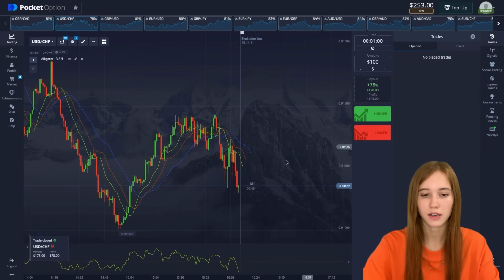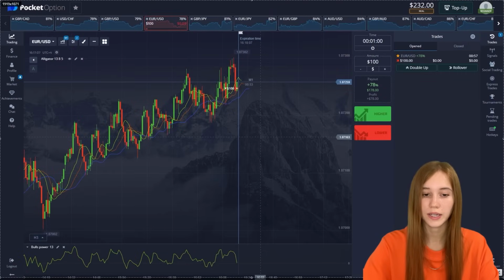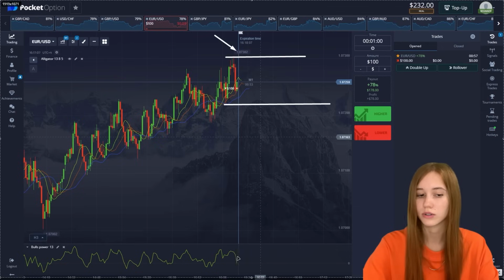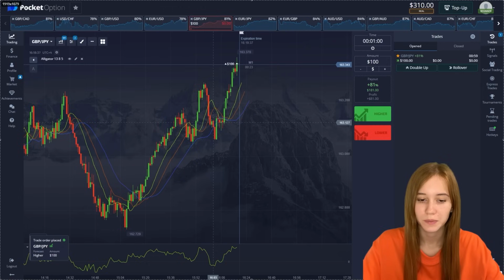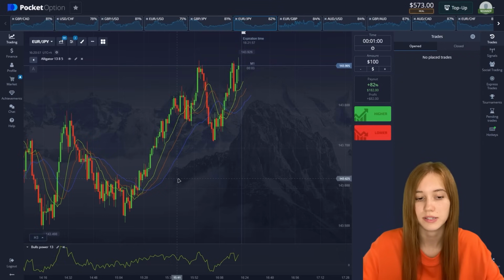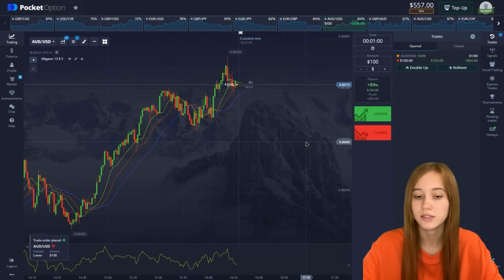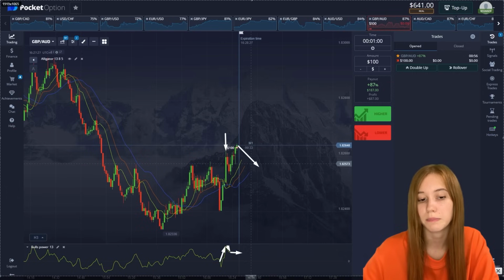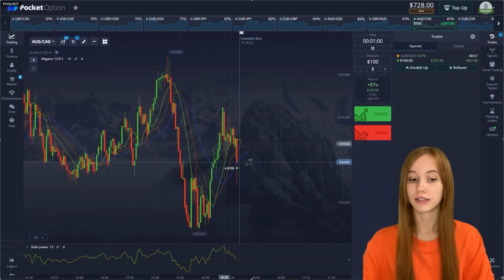Quotex Trading School: Essential Lessons for Binary Options Success!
Binary Options Trading On Pocket Option | Pocket Option Best Strategy
"Unlock the secrets of market volatility! 📈 Explore how asset fluctuations impact currency trading in my latest video. Gain insights from my Quotex chart analysis 📉 and price forecast. DM for personalized advice, tips, and signals! 👇

Quotex
Quotex Trading
Quotex Strategy
Quotex signals
Quotex for beginners